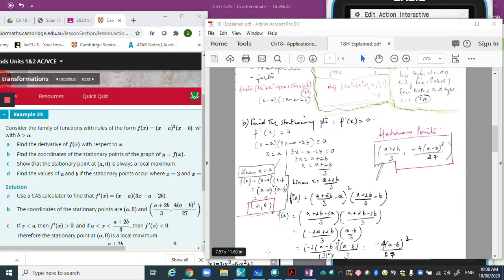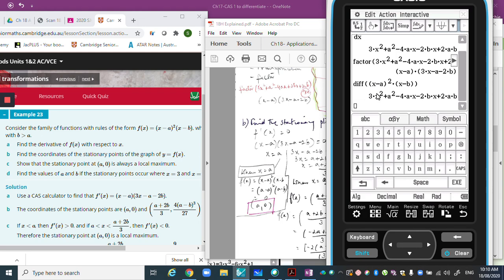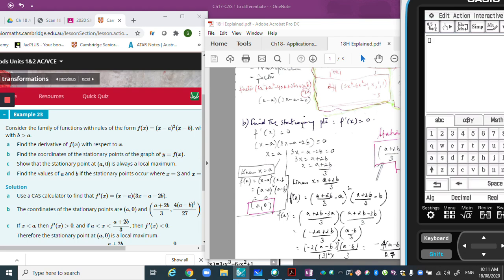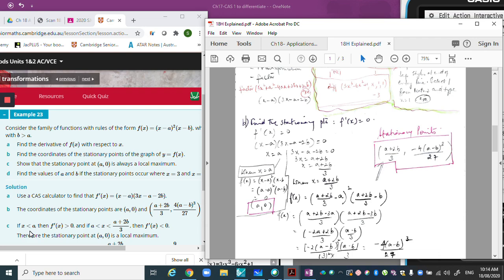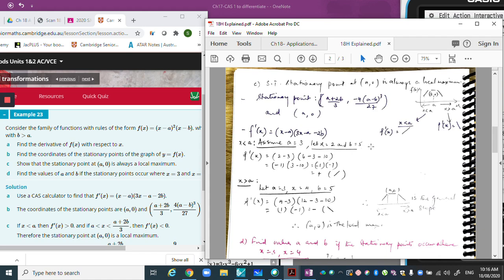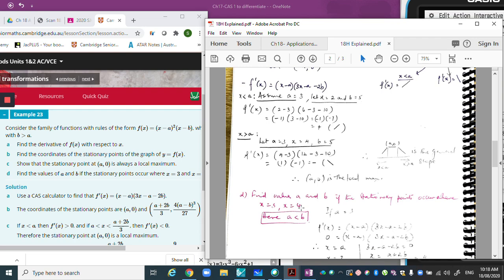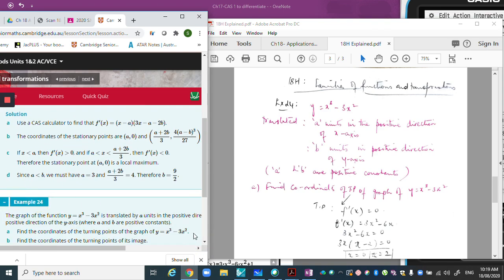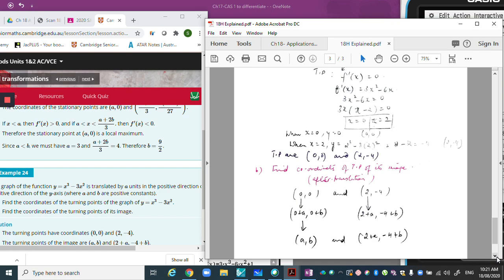18H Families of functions and transformations-Cambridge textbook reference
Made for my students but the general content may be useful for all VCE methods students.